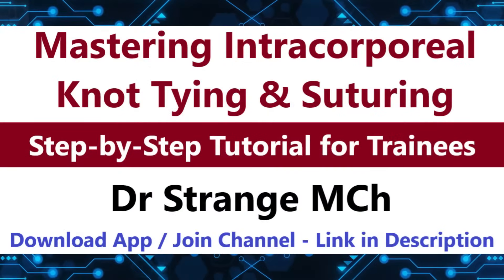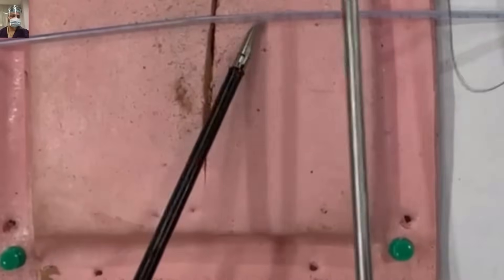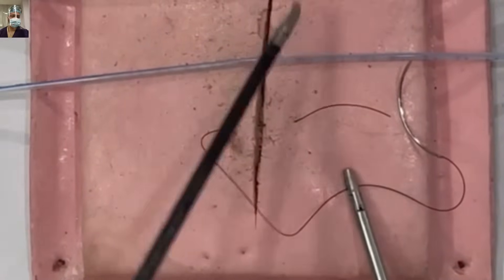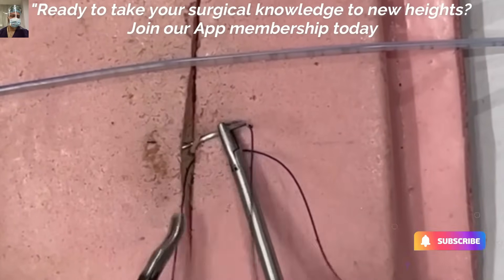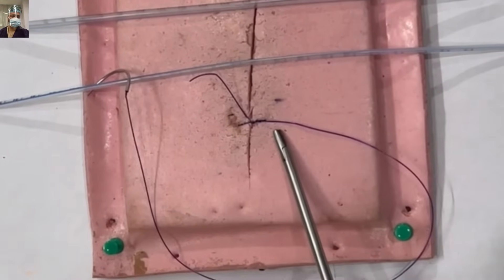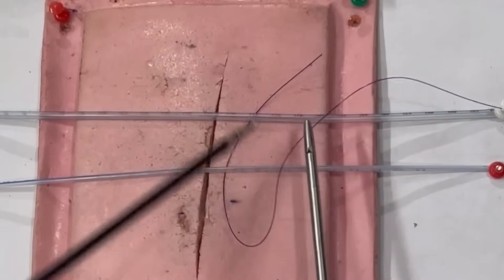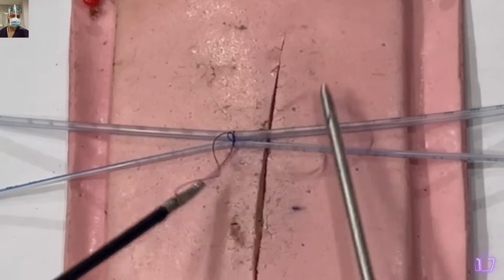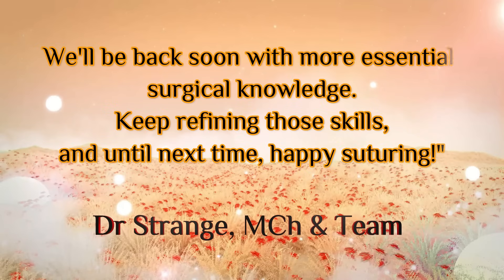Mastering Intracorporeal Knot Tying & Tumble Square Knot: Comprehensive Guide (SPLIT HD)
Dear Friends!
Video 8 - "Needle Engagement Techniques: Mastering Intra-Corporeal Lap Suturing. | Suturing Series, Part 8."
Video 2/8 - Instrument Knot Tying, Simple interrupted sutures, Vertical & Horizontal mattress sutures, Simply buried sutures.